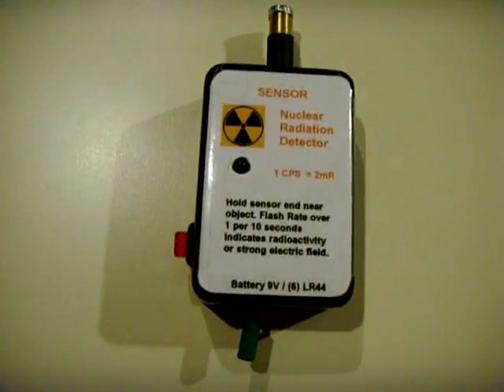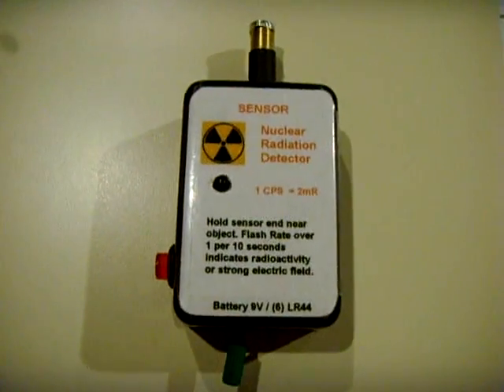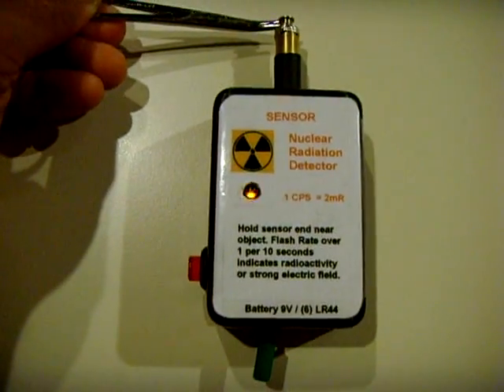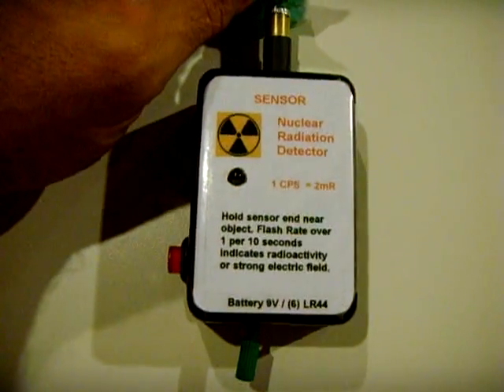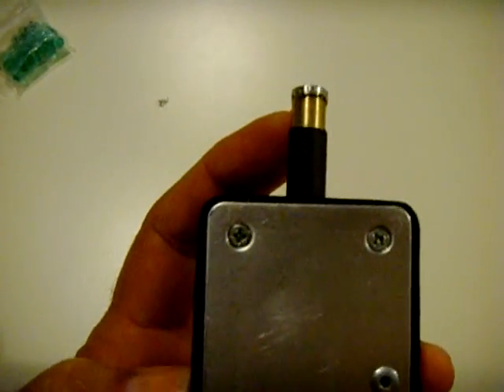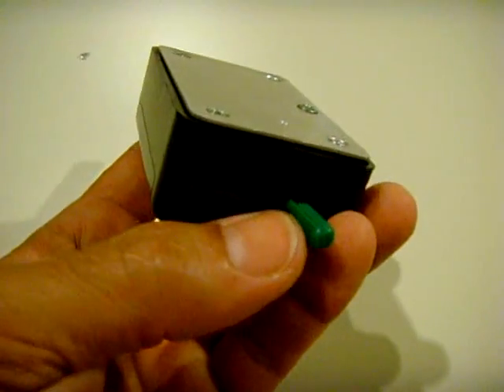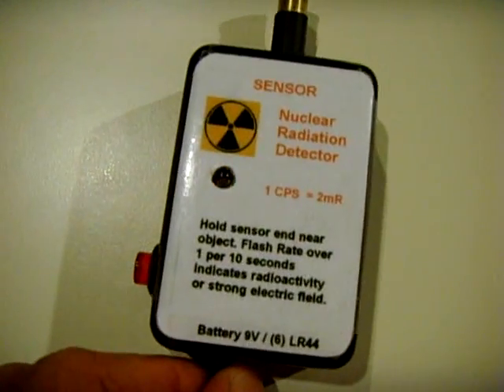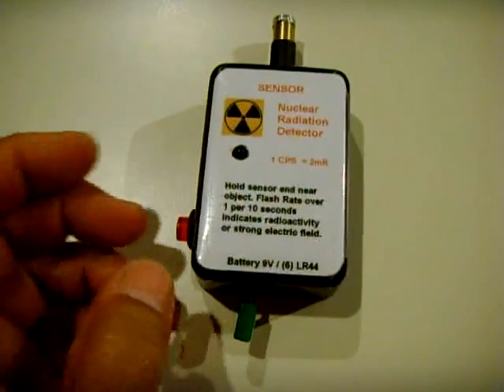Homemade Pin Diode Geiger Counter - Alan Yates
Another radiation detection circuit I made. I found it online, and the person who designed it was very kind to assist me.